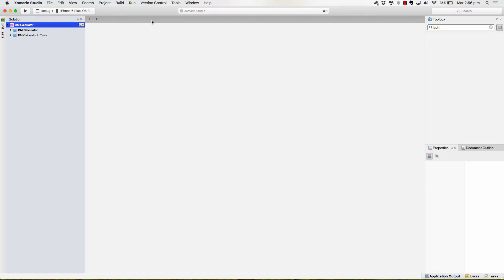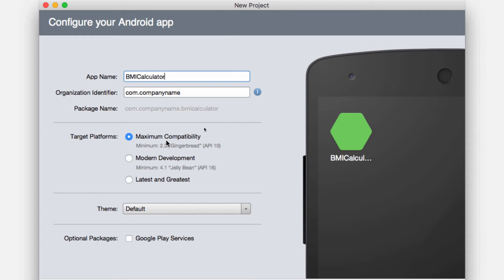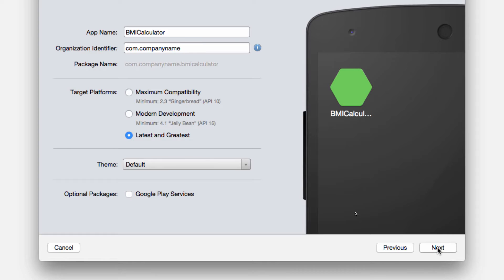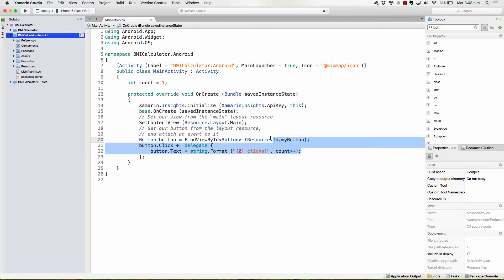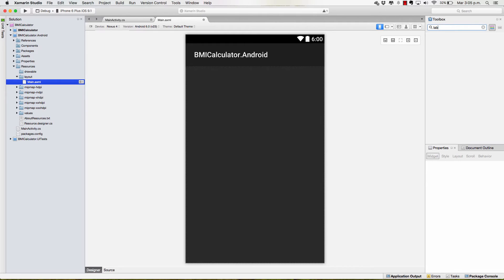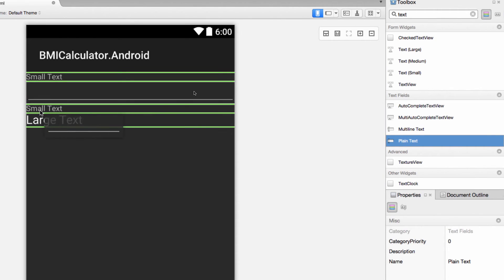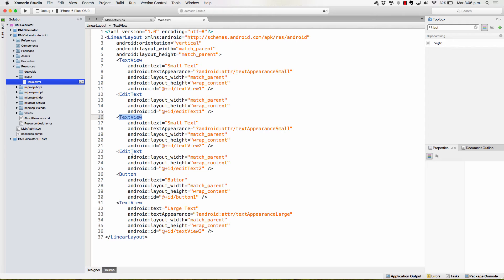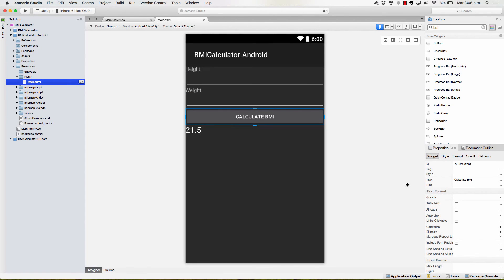Xamarin 101 - Building Android Apps with C#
Xamarin: Code Once on C#, Build Android AND iOS Apps course on Udemy for only $20

Coding some C# to get an Android app working! How is that!